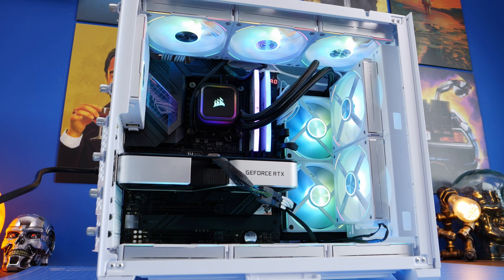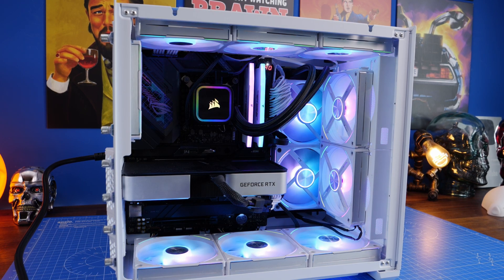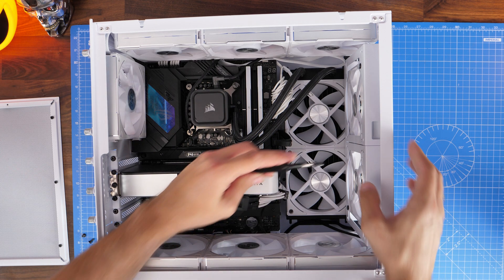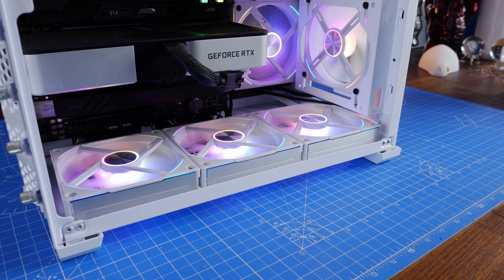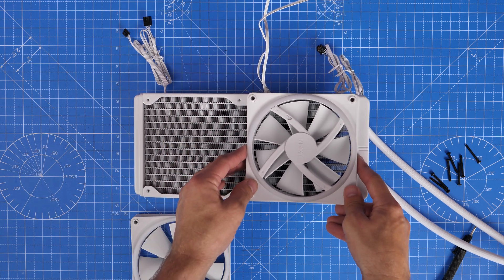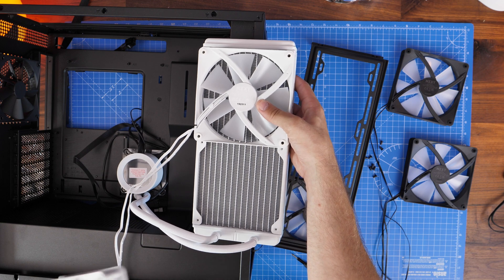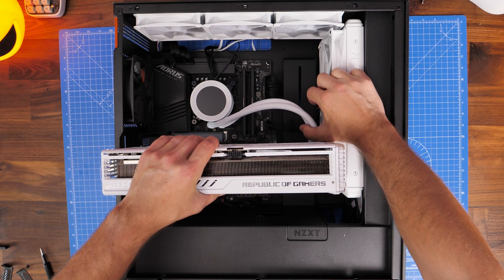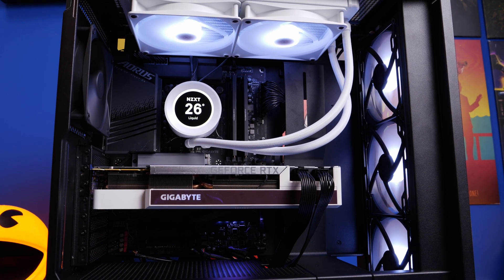Why you should plan your PC builds with care (unlike me 🤔😁)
I recently built a PC for my daughter, but because it wasn't for video I rushed it and ended up making a bunch of stupid mistakes, so I wanted to show what those errors were and how to avoid them. While doing this I though it was also worth showing the other errors I've made or simple things to think about when building you gaming PC but also before even starting the build.

I have crafted a lot of different build guides where I usually show all the different steps and the potential errors you can make doing so. The hope is that you won't make the same mistakes as me.

But sometimes simple things like not checking the specs of your case and the compatibility of the devices can cause problems. Installing things in the wrong place can also throttle performance and lead to problems as well. So it's worth planning out before hand.

Amazon US -
NewEgg - (v3yk435WELw)
Amazon UK -
Amazon FR -
Amazon IT -
Amazon DE -
Amazon CA -

🏆Big thanks to my super awesome YouTube members:
SirSpawnsALot, Meatykeyboard, Rawrr483,  Aaron Yarden,  Space Cannons, Riggs79, Mike S, Jay Shank 007, Jason Morgan, Starastin, Charles Latrom, McFarty, Chief Hao, Kraken Tortoise, Chris Thompson and Megan Schafer.

MANNINGTREE
CO11 9BE
United Kingdom